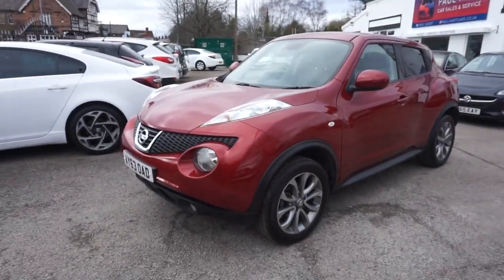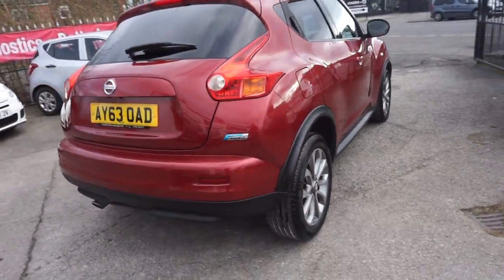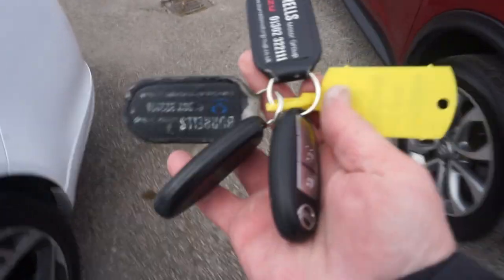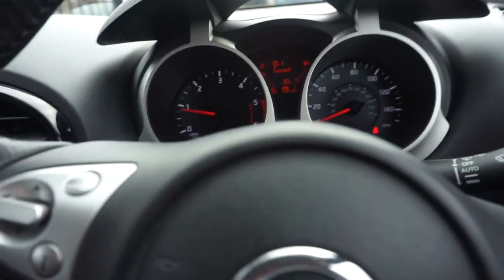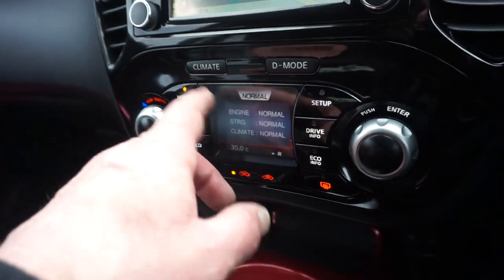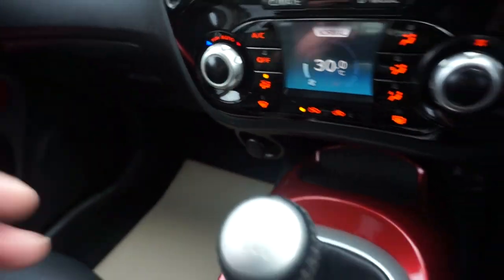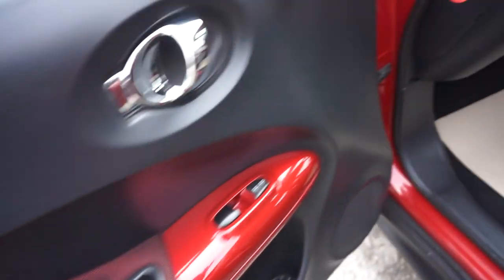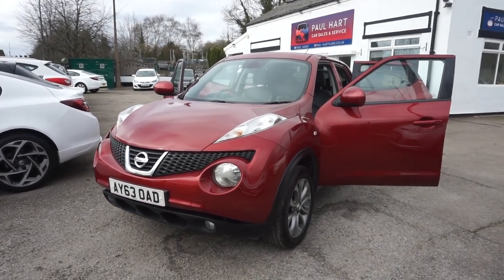JUKE 1.5 TEKNA